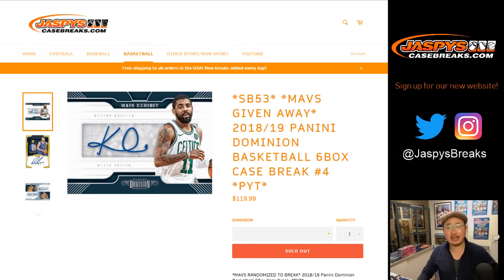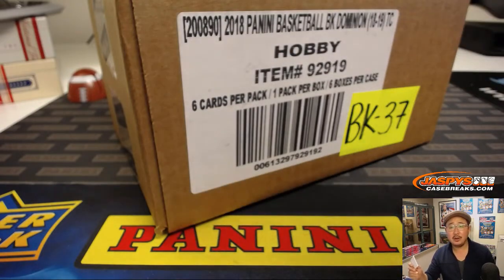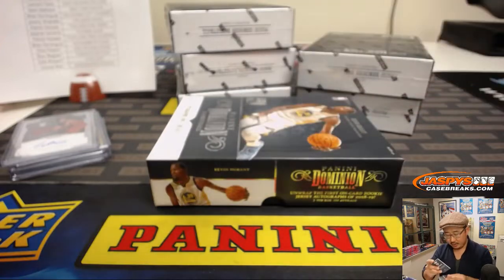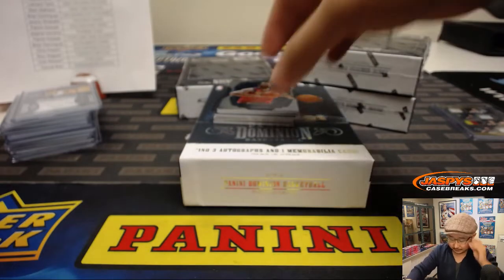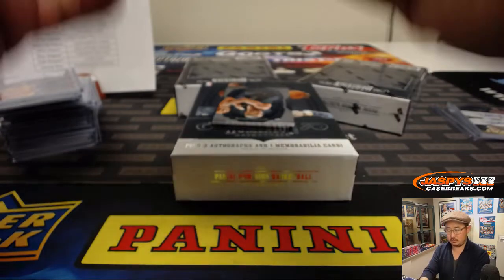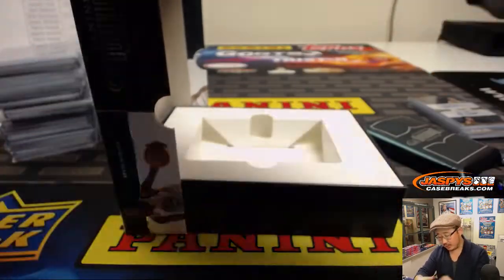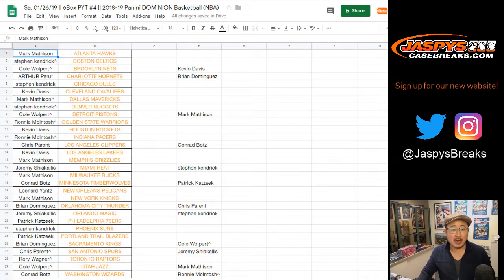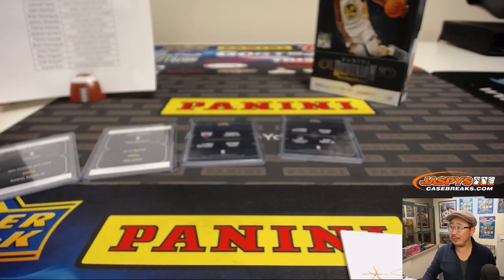Sa, 01/26/19 || 6Box PYT #4 || 2018-19 Panini DOMINION Basketball (NBA)